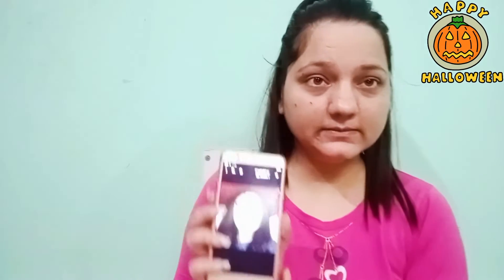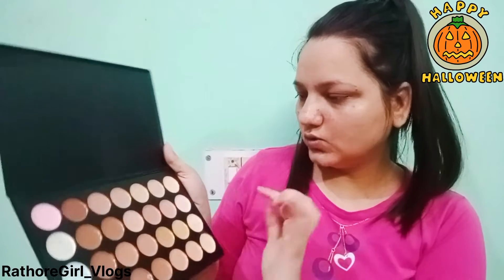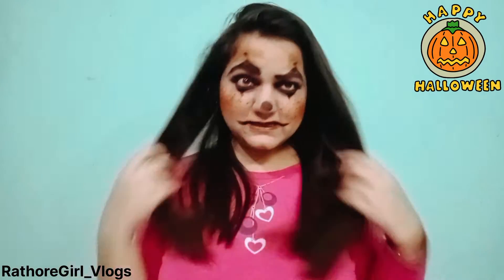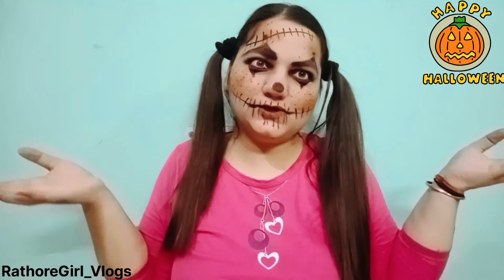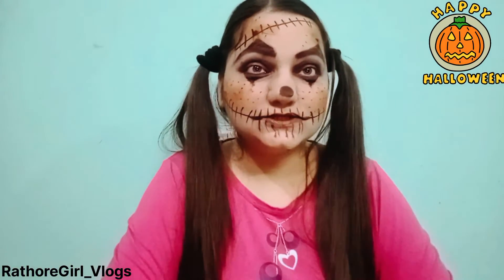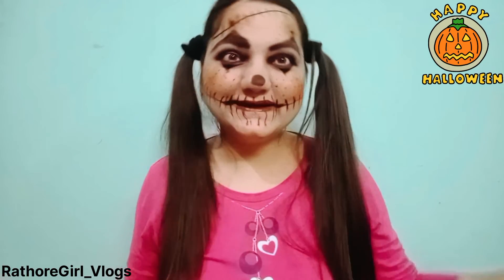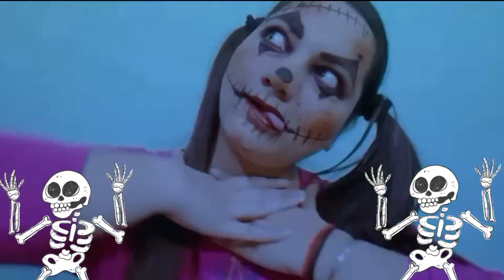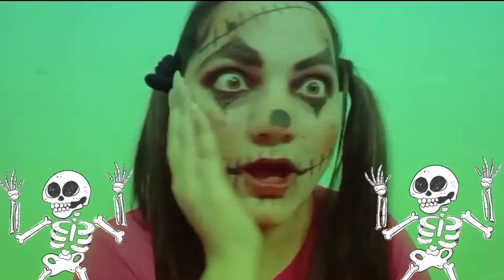🎃Halloween Makeup🎃 || Pehle Bar Try Kiya || Happy Halloween Day🎃